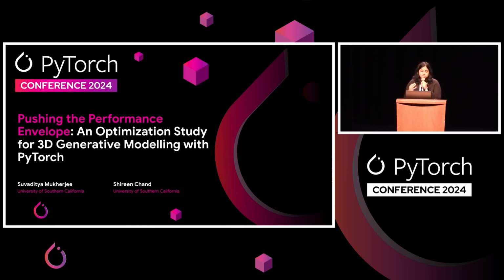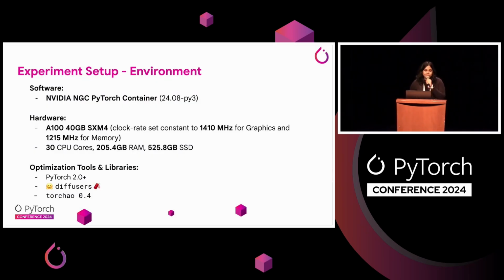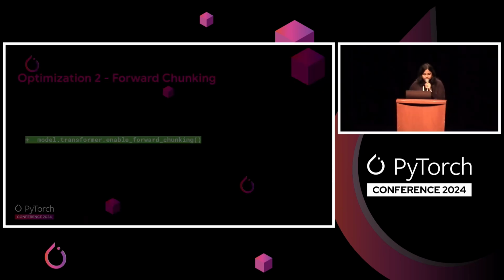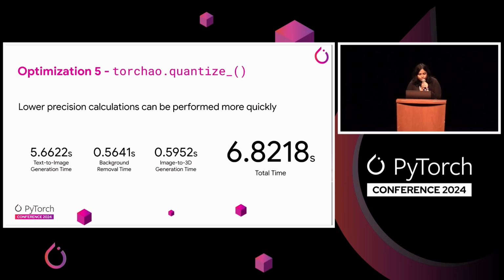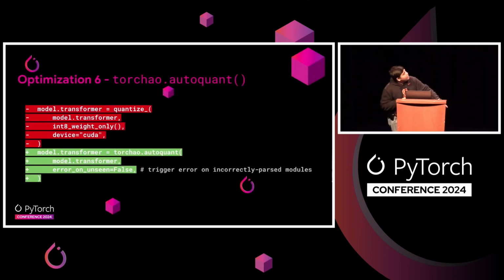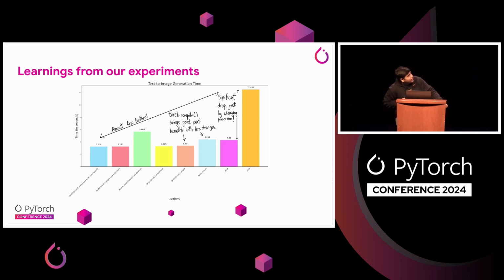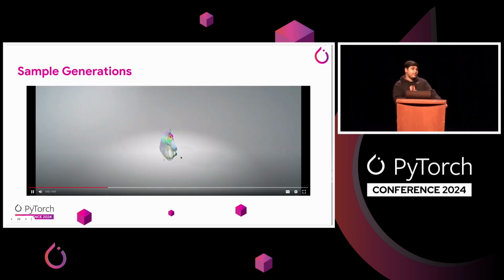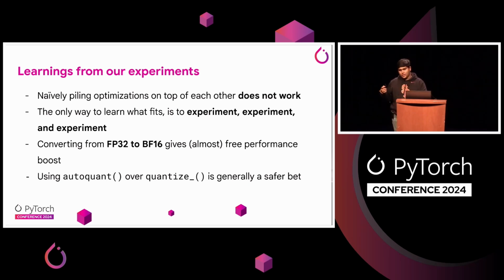Pushing the Performance Envelope: An Optimization Study for 3... Suvaditya Mukherjee & Shireen Chand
Pushing the Performance Envelope: An Optimization Study for 3D Generative Modelling with PyTorch - Suvaditya Mukherjee & Shireen Chand, University of Southern California

This work explores performance optimization strategies for training 3D generative models using PyTorch. We focus on training Variational Autoencoders (VAEs) on the ShapeNet dataset, a popular benchmark for this task. Our objective is to achieve high-fidelity reconstructions while minimizing the computational footprint and training time. We focus on: 1) Large-scale 3D dataset loading strategies using PyTorch & Google Cloud Storage Buckets 2) Implementation details and insights for 3D VAEs using PyTorch 2.x 3) Training using Automatic Mixed-precision regimes 4) Optimized training using torch.compile and different quantization techniques (as supported) - Dynamic Quantization - Static Quantization - Static Quantization-aware Training 5) Comparative Benchmark over several experiments performed with a focus on execution time and memory footprint Through this comprehensive study, we present a comparative analysis of the performance gains achieved by our optimized models. Our findings present empirical insights into the trade-offs between model accuracy, computational complexity, and hardware resource utilization.